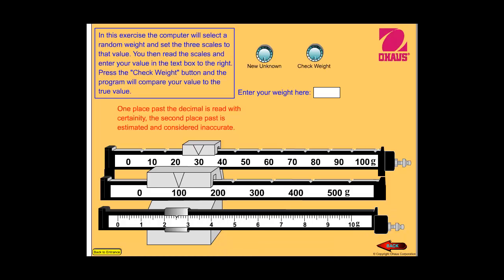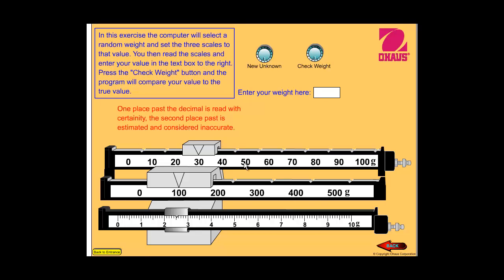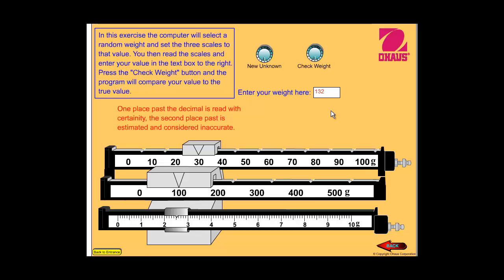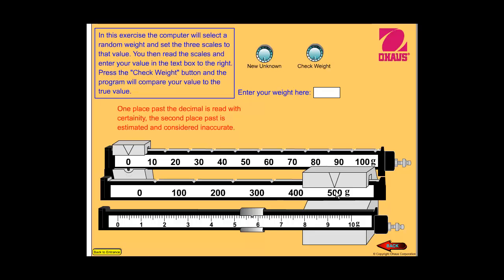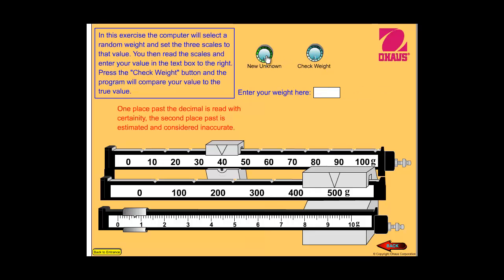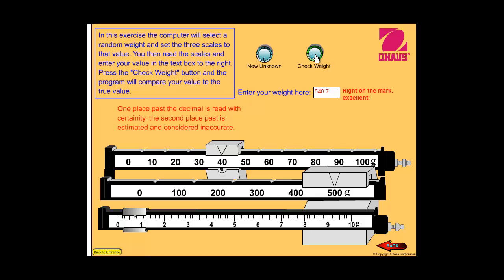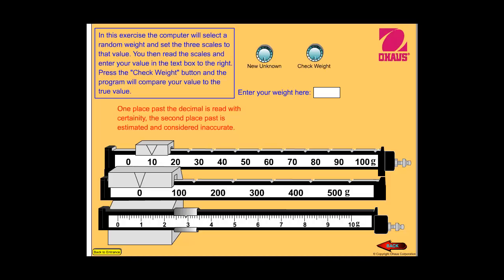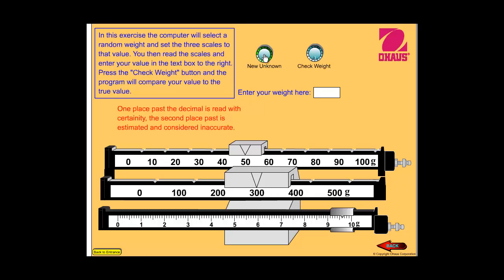TripleBeamBalance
Simple step by step instructions to teach you to read a triple beam balance.